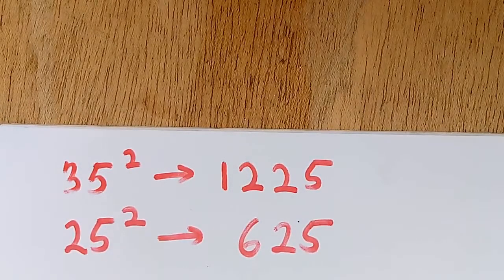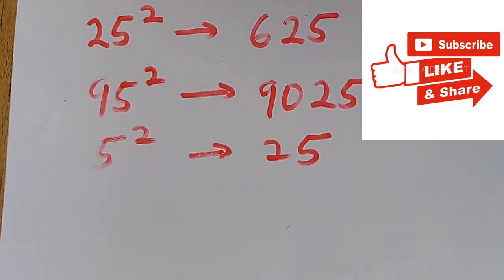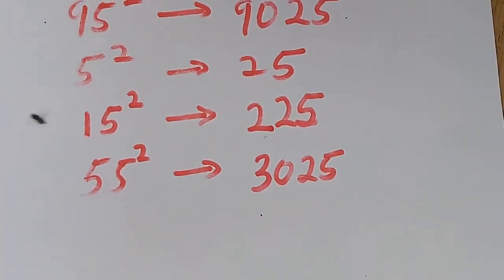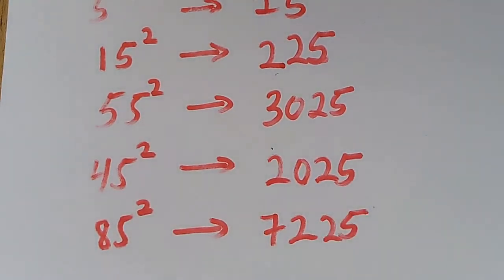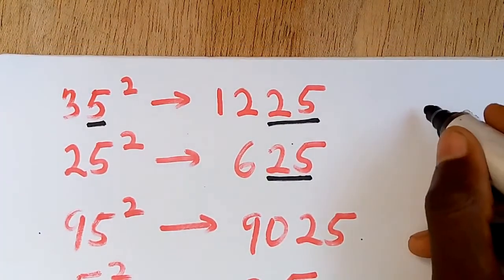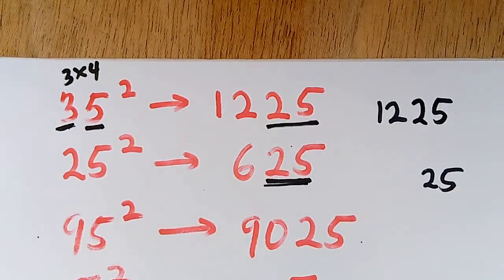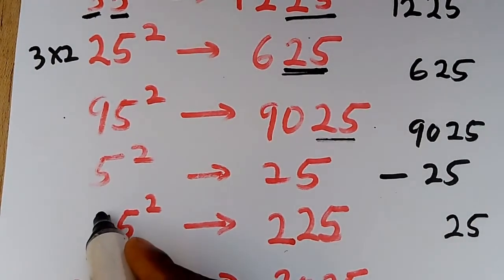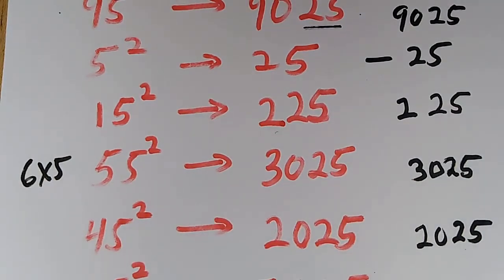Shortcut to find square of numbers which end with 5 || Maths and reasoning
In this video i taught the simplest trick which can be used to find the square of numbers ending with 5.
This trick can help students to work their maths problem quickly

#1 TO LEARN
Learn multiplication tables in easy and fastest way from 1 to 100 | Fast calculation tricks ever.

#3 Logarithm, the easy approach| How to evaluate logarithm easily without

#4 fast maths tricks |Multiply 2 Digit No. Having the same tens Digit & Ones digits sum up to 10.